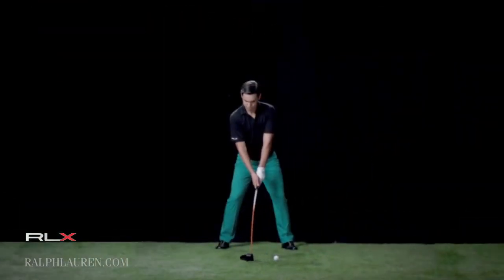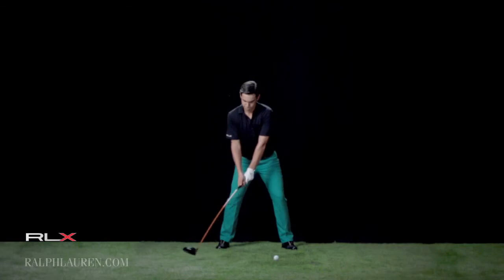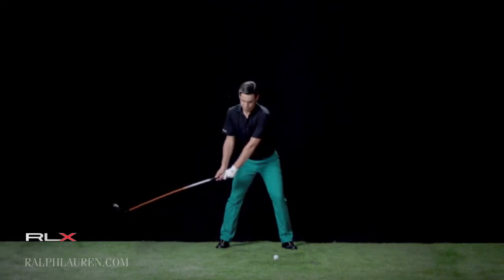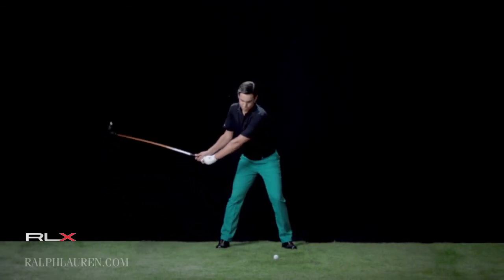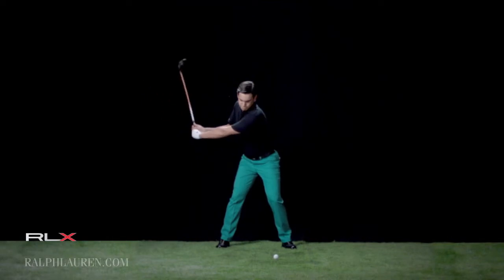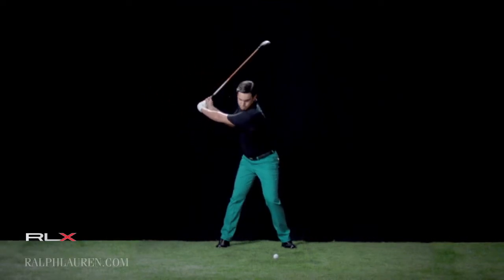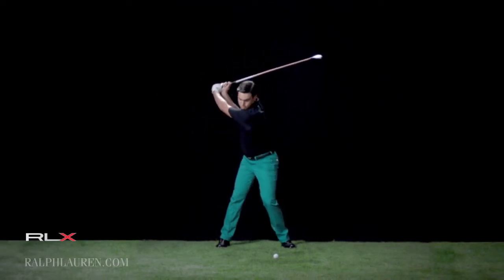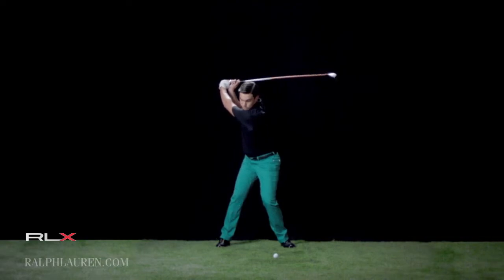Polo Ralph Lauren Pro Matteo Manassero on Driver Shots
est votre boutique spécialisé dans la vente de Polo Ralph Lauren et uniquement de Polo,
Tous nos prix sont discount et garanti les moins chers du marché,
Découvrez notre catalogue de Polo Ralph Lauren et adoptez la mode à l'Américaine.